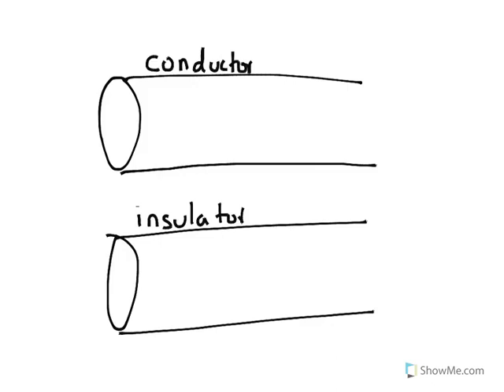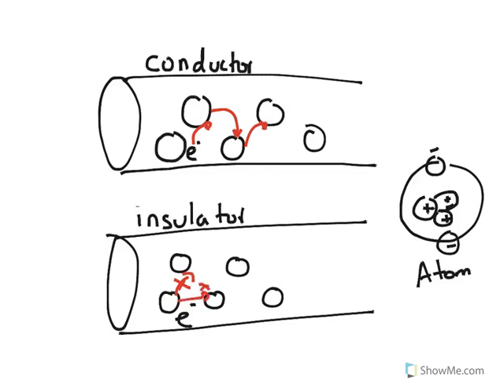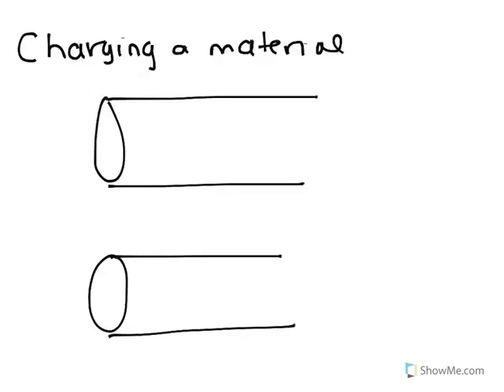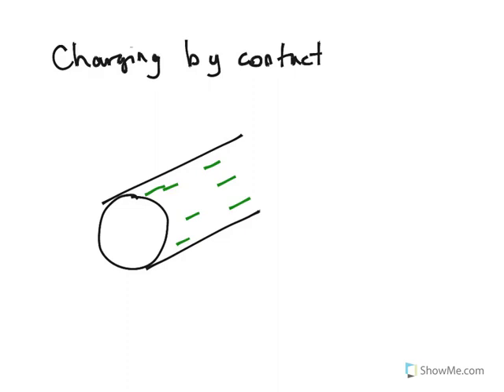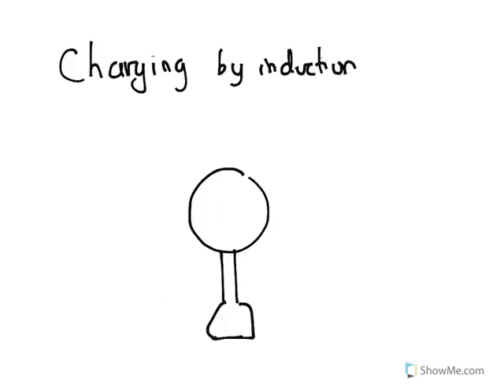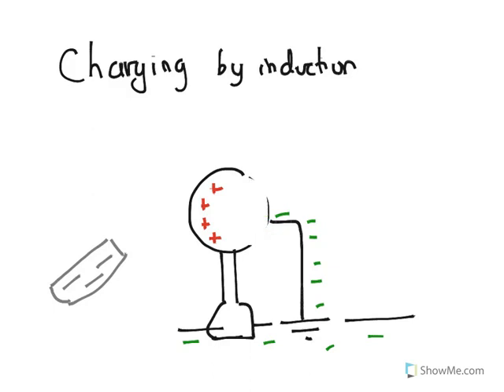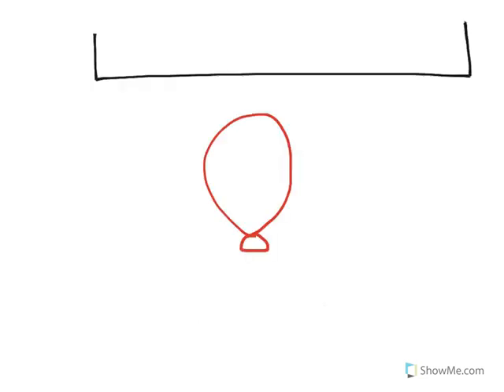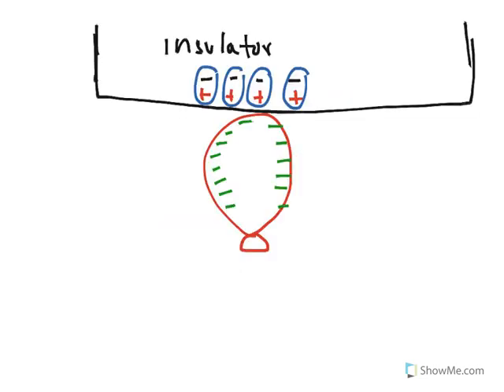1.2 Conductors and insulators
This video introduces the difference between a conductor and an insultator.